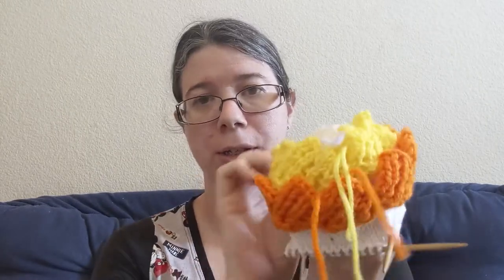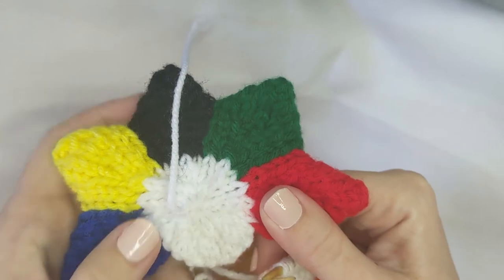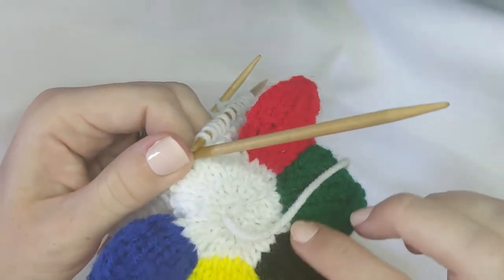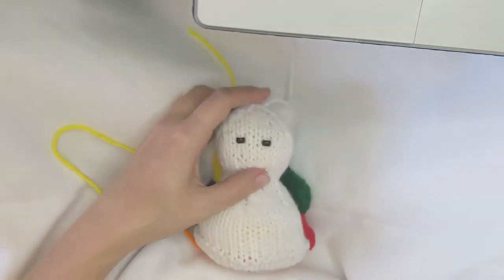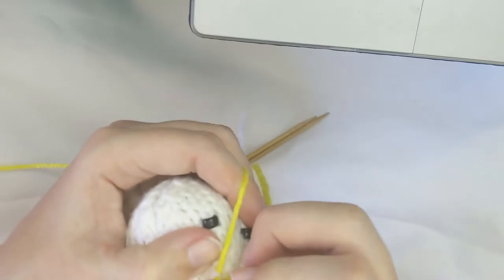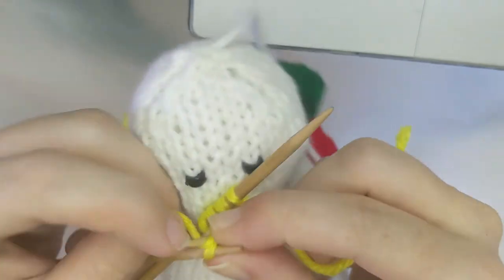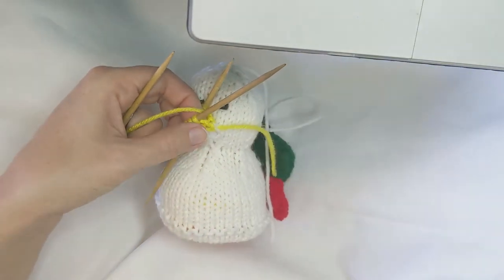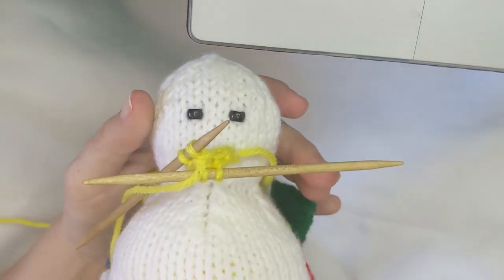What's on my Needles 2.28 Olympic Peacock final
This time I am finishing my newest product, the Olympic Peacock.